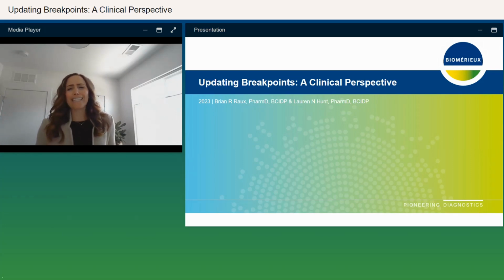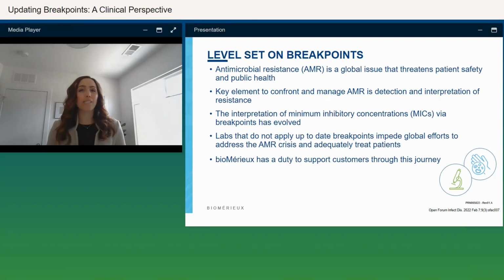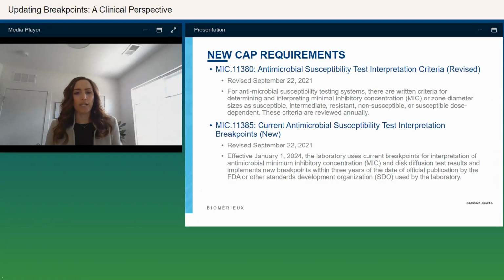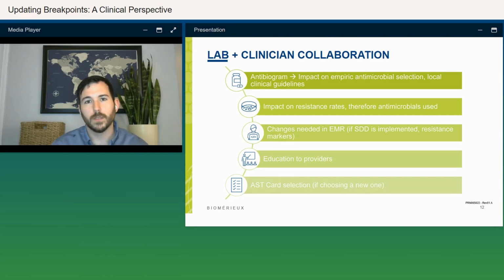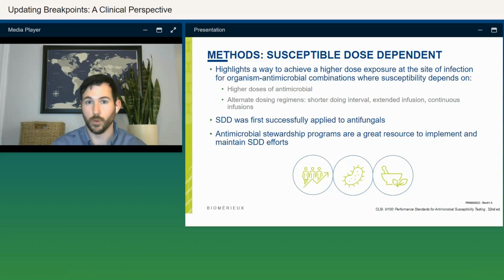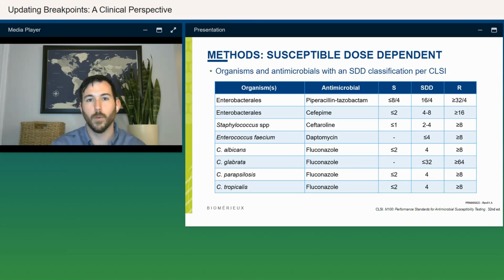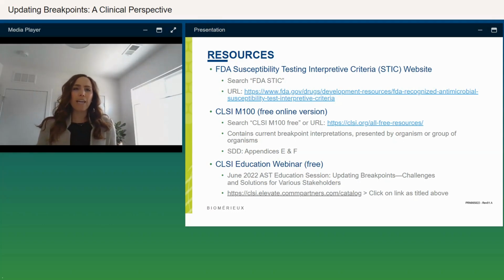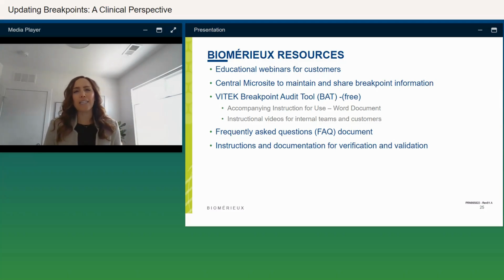Updating Breakpoints: A Clinical Perspective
Presented By: Lauren Hunt, PharmD & Brian Raux, PharmD, BCPS, BCIDP

Webinar: Updating Breakpoints: A Clinical Perspective

Webinar Abstract: This presentation will give a clinician’s view on the considerations for updating breakpoints. Topics addressed include our role, methods and benefits.

Earn PACE Credits:
1. Make sure you’re a registered member of Labroots
2. Watch the webinar on YouTube or on the Labroots